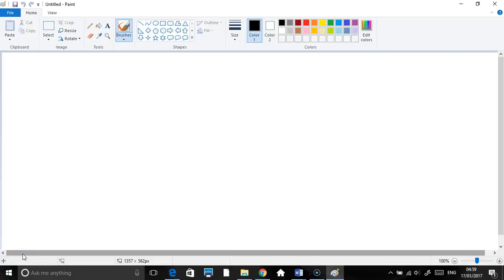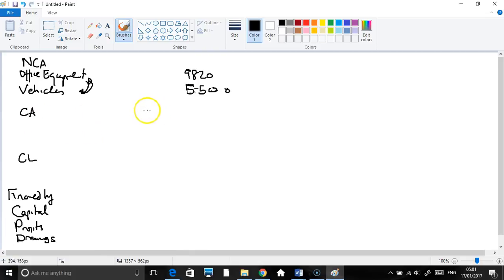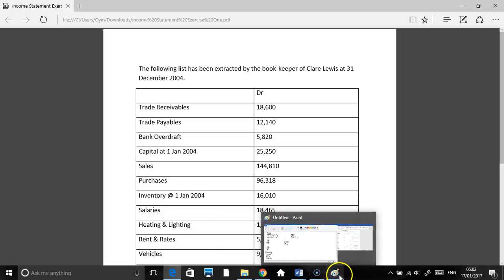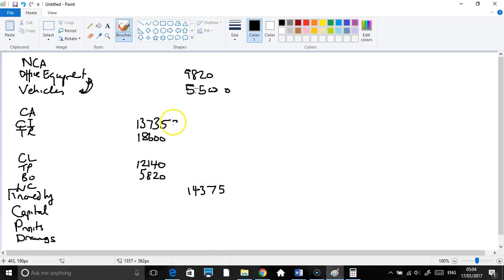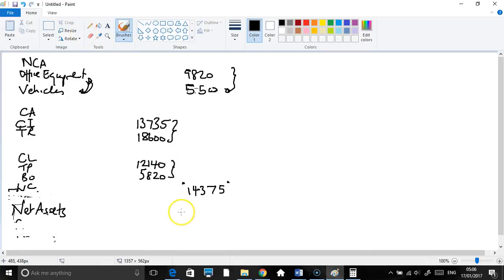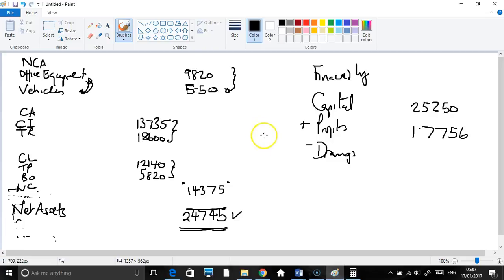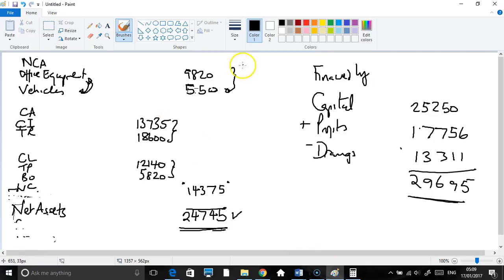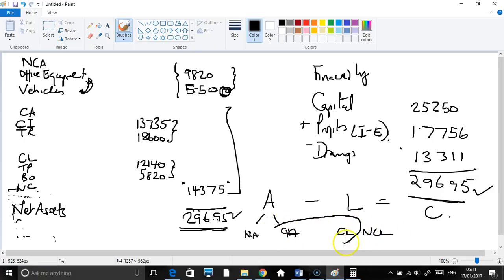Access Video Lecture Sixteen Balance Sheet Part Four